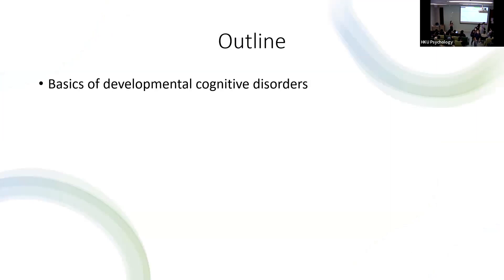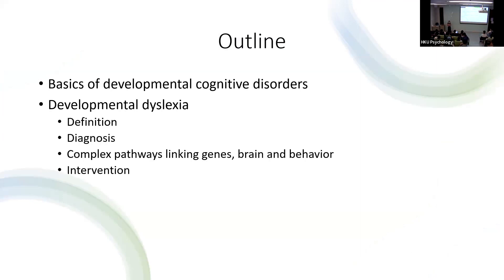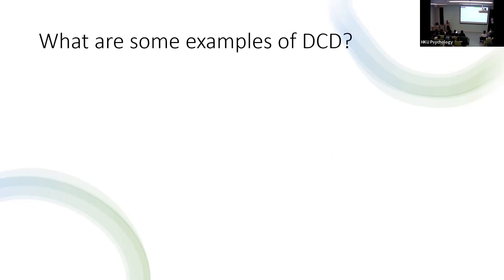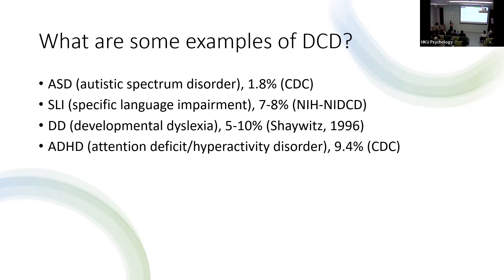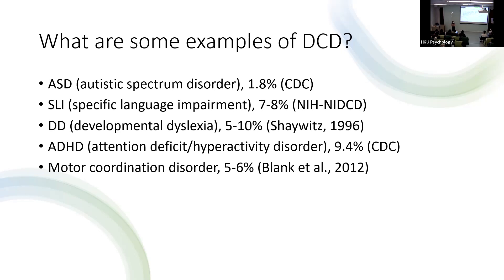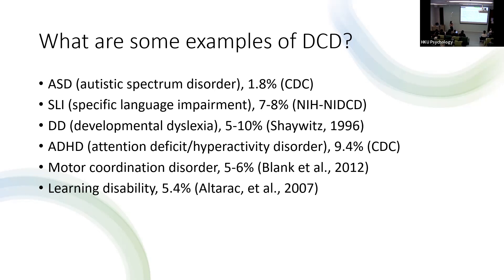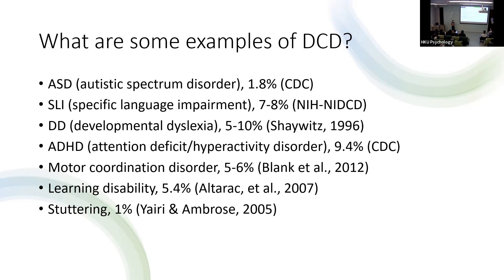Mock Lecture ( English ) - Introduction to Development Cognitive Disorders by Dr. Fan CAO